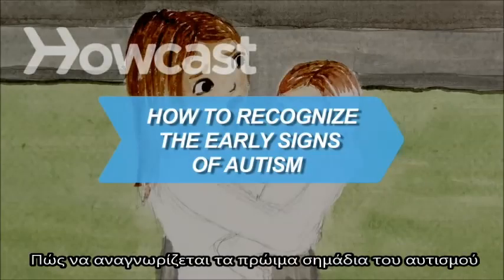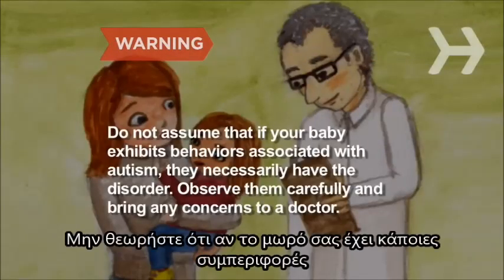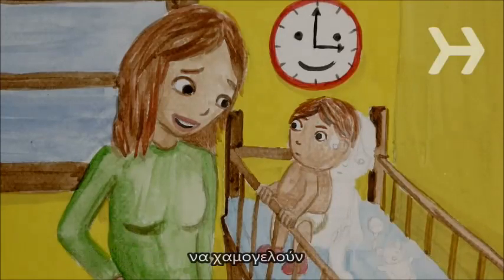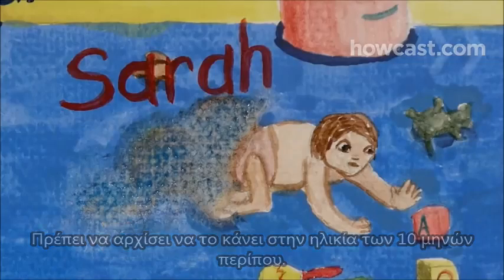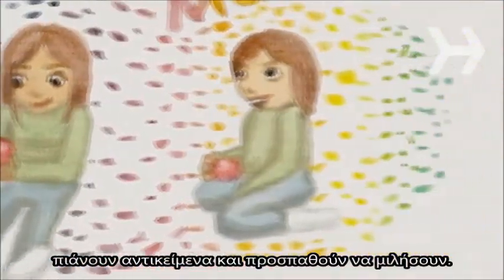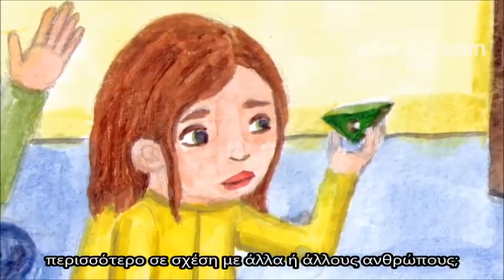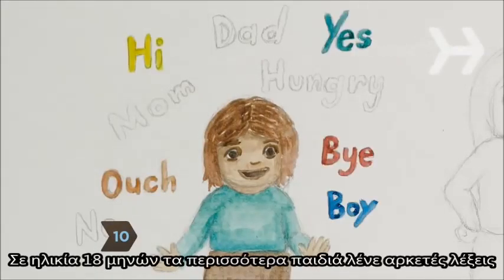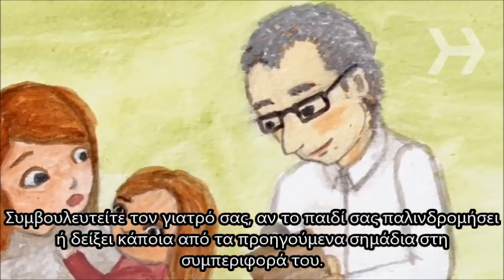Πώς να αναγνωρίσετε τα πρώιμα σημάδια του αυτισμού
Η μετάφραση έγινε από την Αλεξάνδρα Κακουδάκη.
Τα πνευματικά δικαιώματα του video ανήκουν στην howcast.com